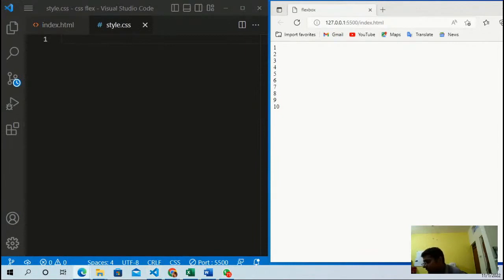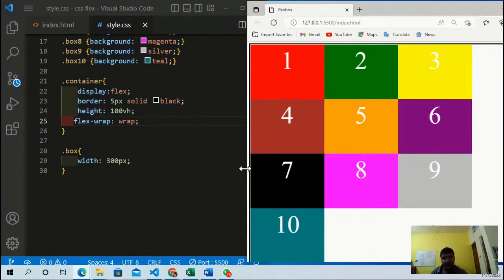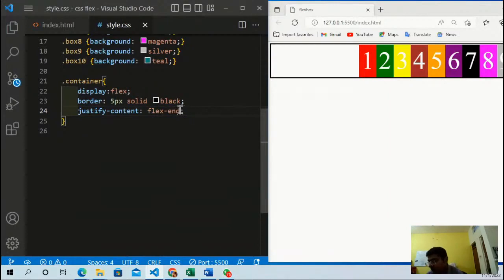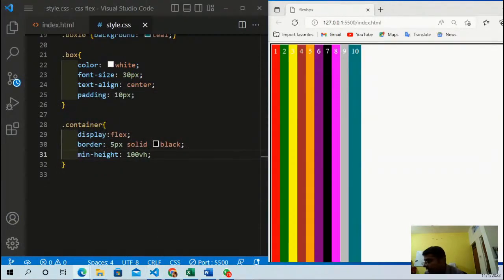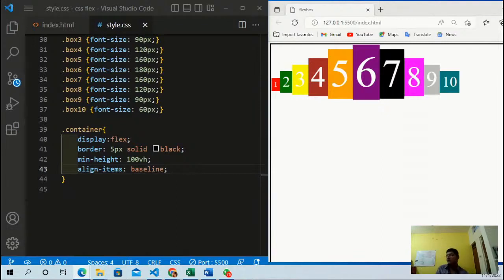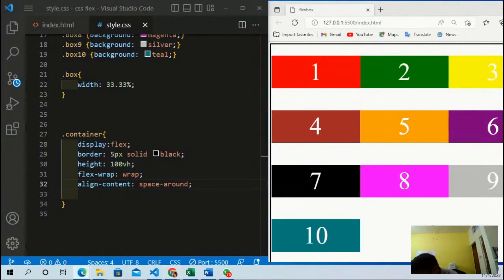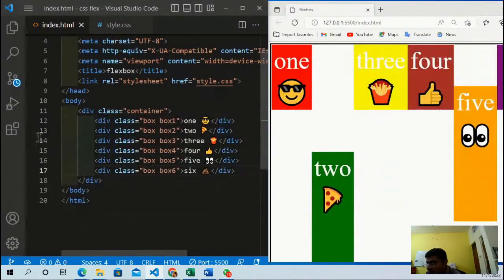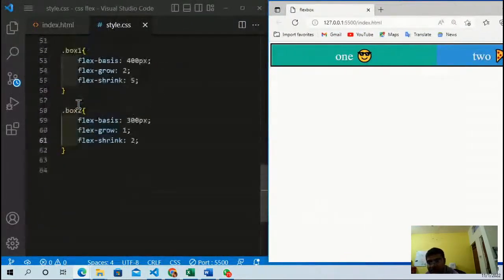🔴 CSS Beginner to Advanced Day 2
In three days take your CSS skills to the next level, from beginners to Advanced.

👉 CSS Basics
👉 CSS Flexbox
👉 CSS Grid